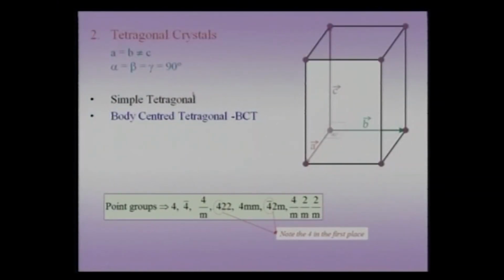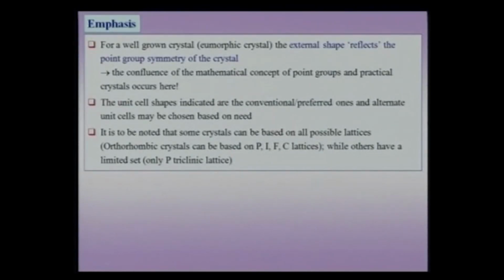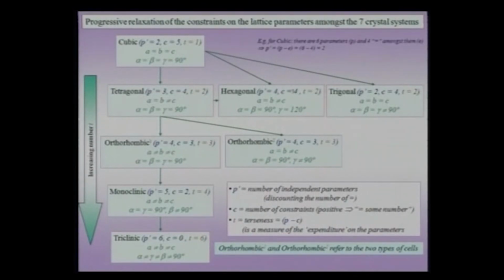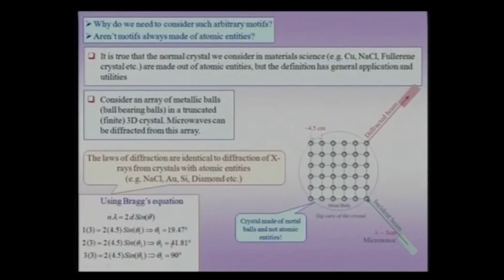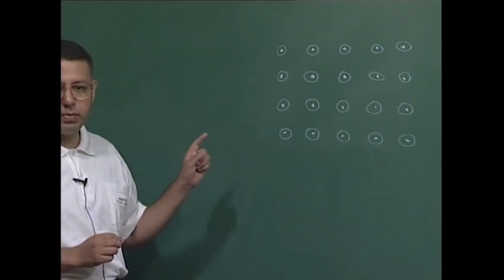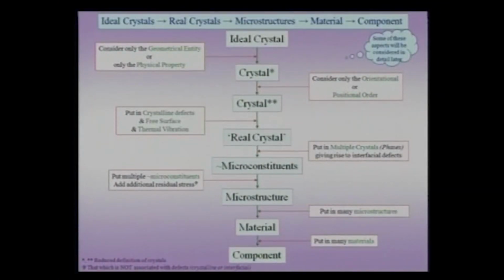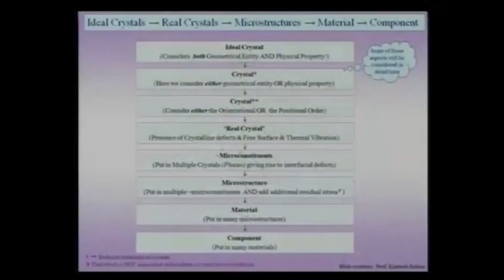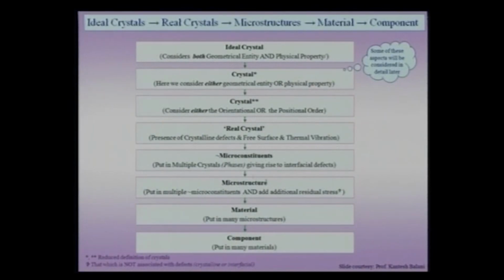Lecture-11 Geometry of Crystals: Symmetry, Lattices